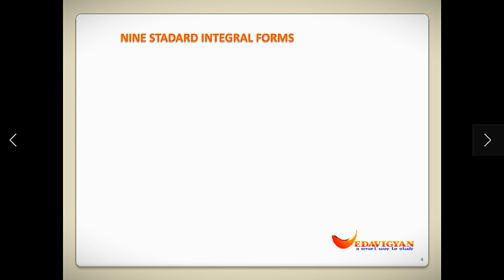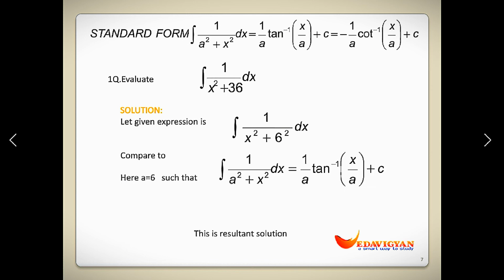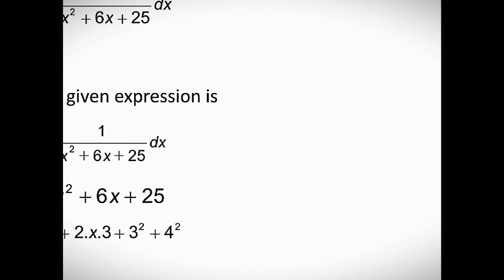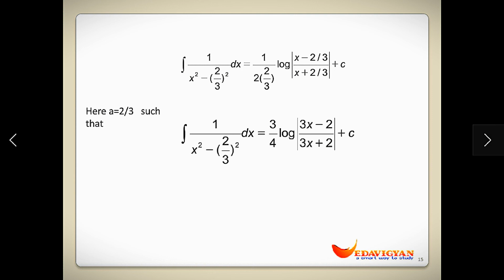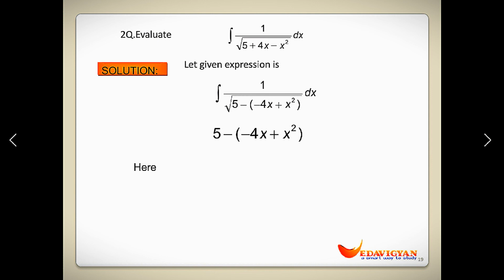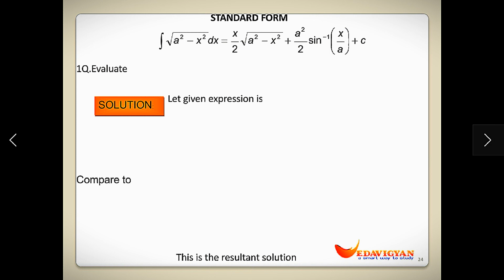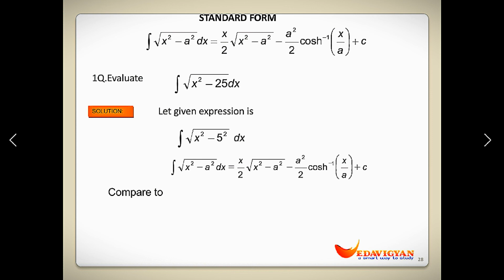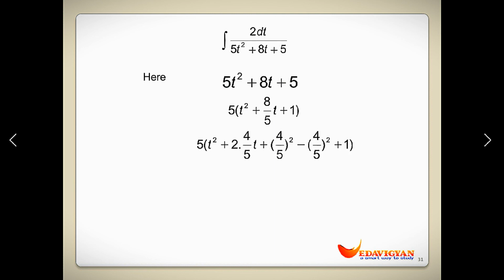NINE STANDARD FORM | INDEFINITE INTEGRATION | PART 3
This video covers full solved problems clear explanation  detailed explanation of nine standard forms